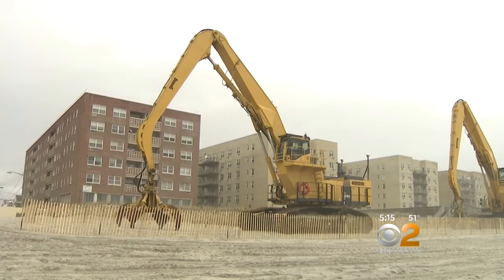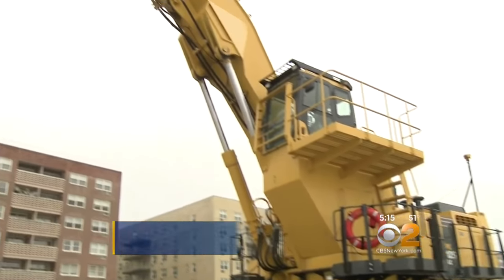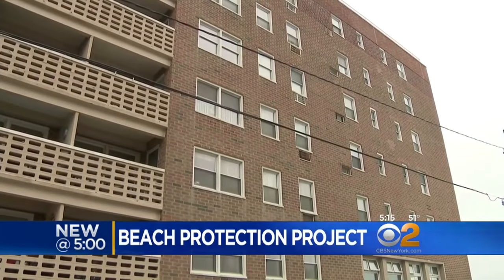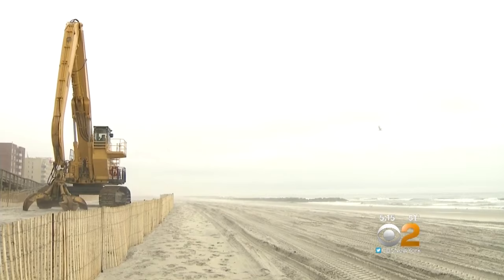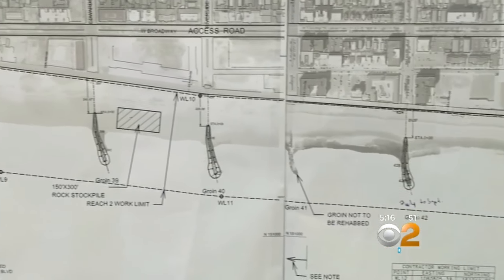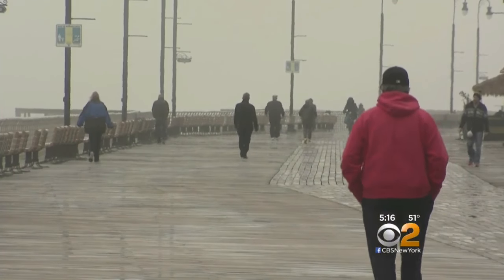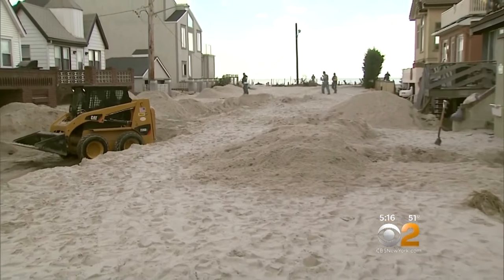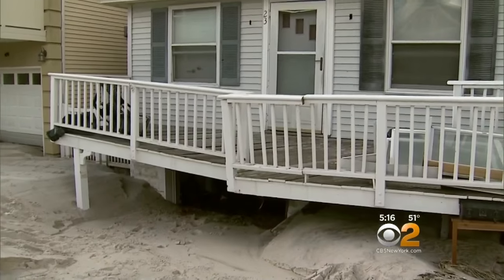Long Beach Facing Possible Beach Closures This Summer For Protection Work